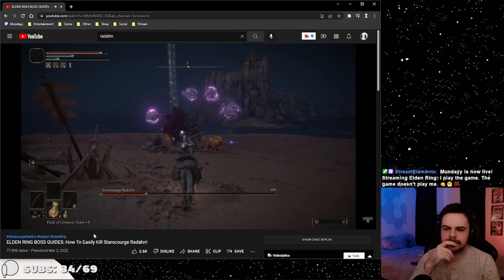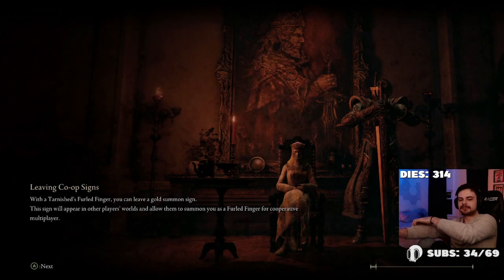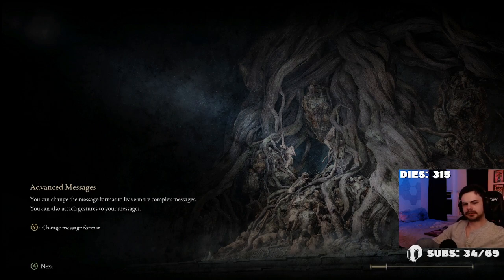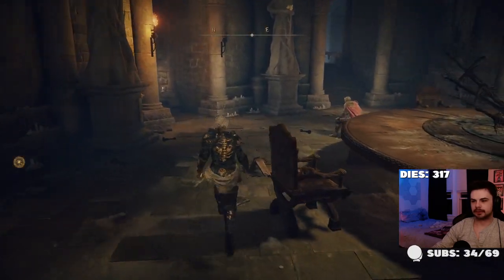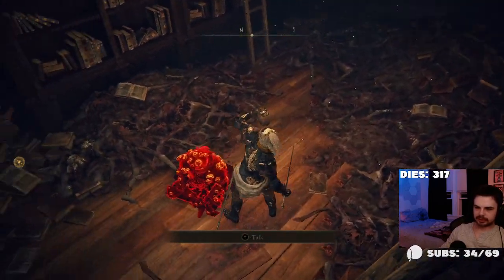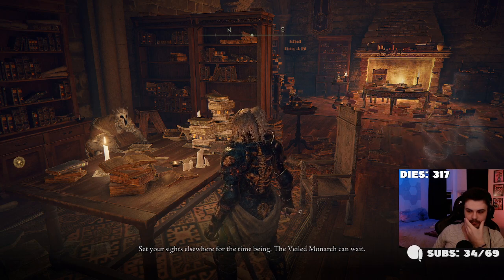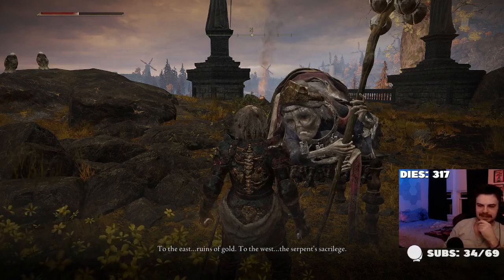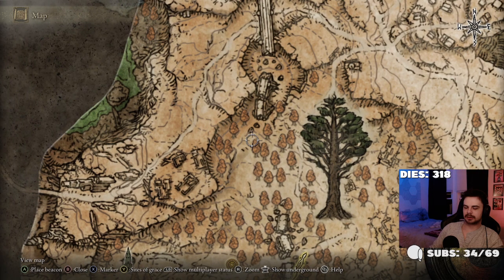3/3/22 - I play the game. The game doesn't play me. 👊😤💯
Just playing games and vibing

Hang out and watch the stream LIVE everyday at 5pm CST @
(it's a lot less cringe when it's live because there's music)